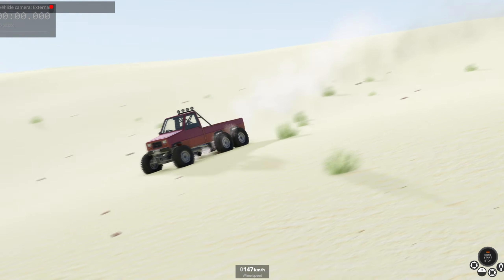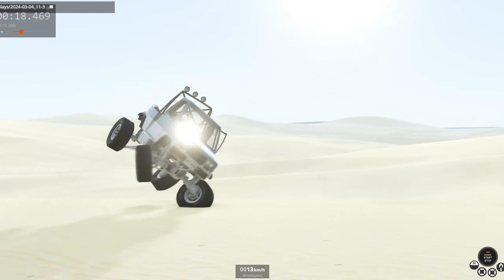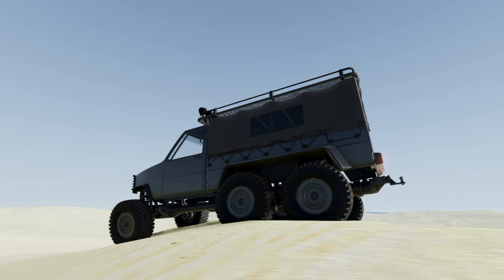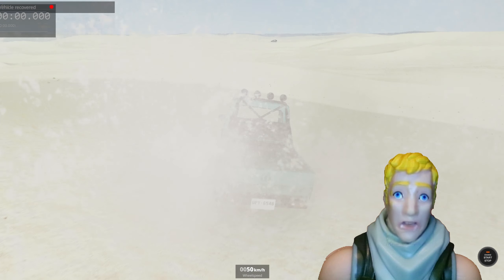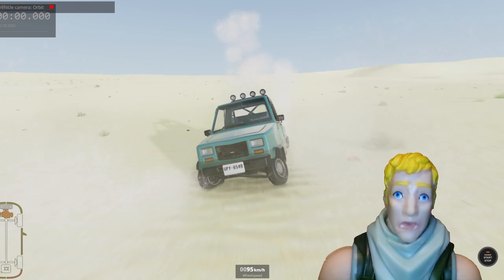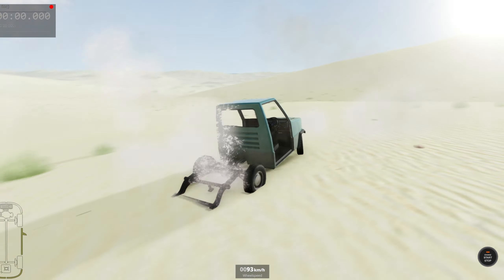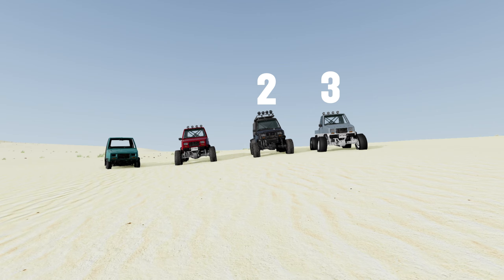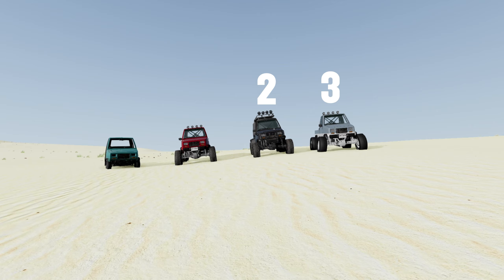I Built BeamNG'S FASTEST Off-Road PIGEON..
In this Video I Turned A Car That is Meant to Be A Road Car into a Off-Road Car.